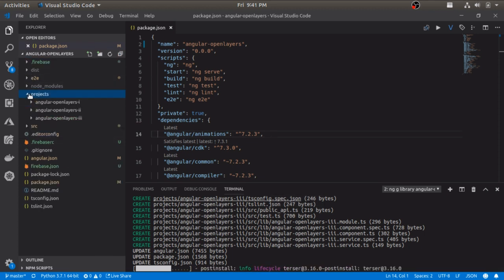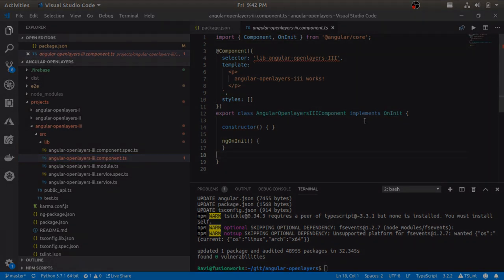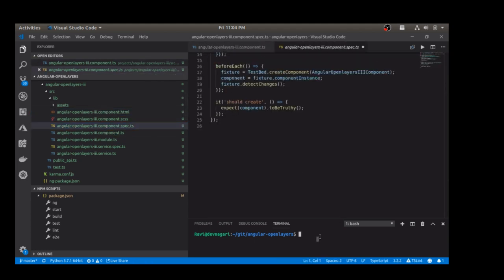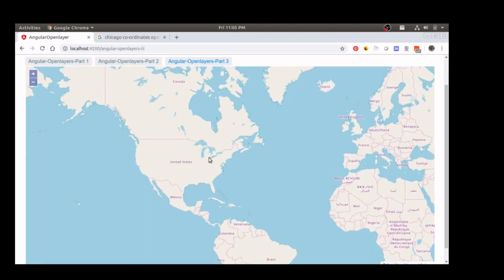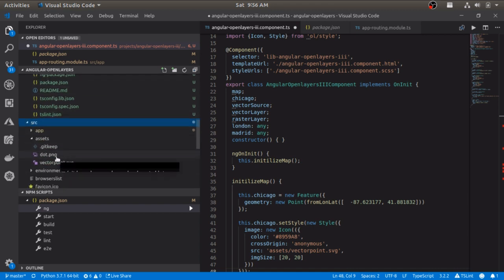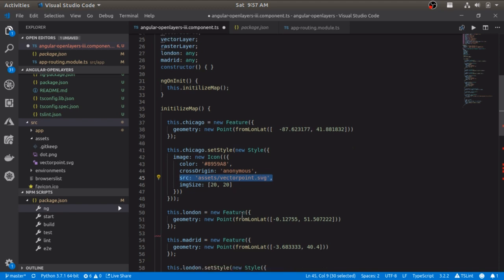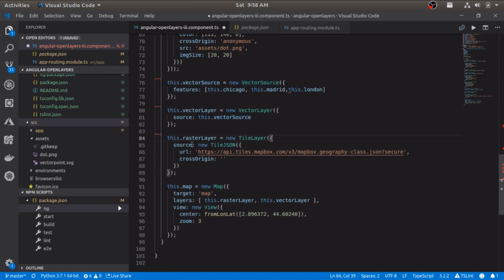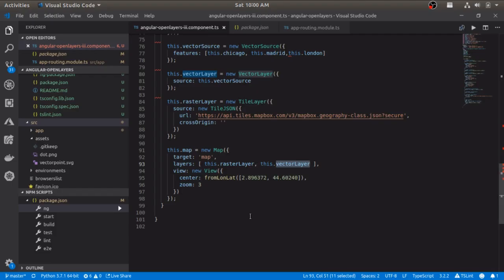Angular-Openlayers Part 3: Working with custom markers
Adding custom markers on Openlayers map
Github :